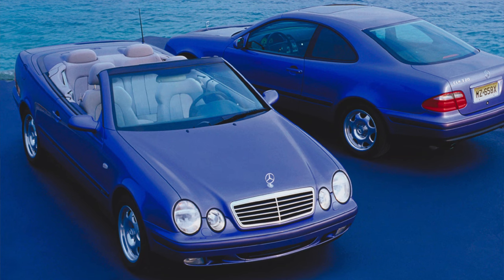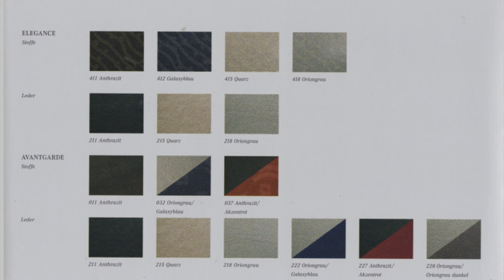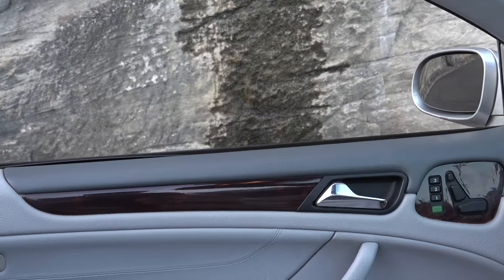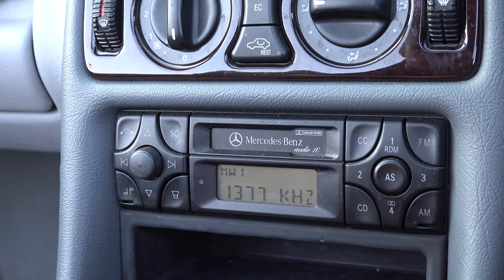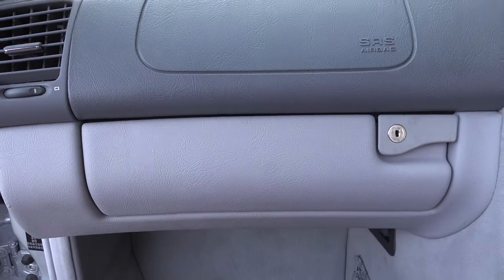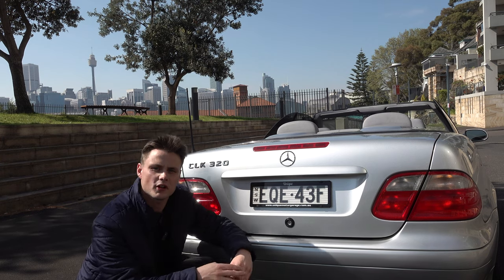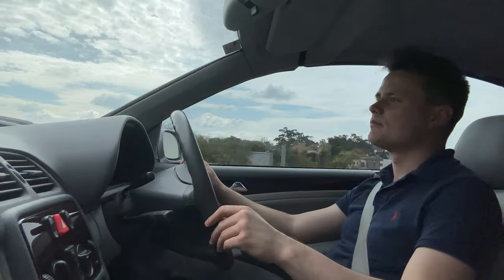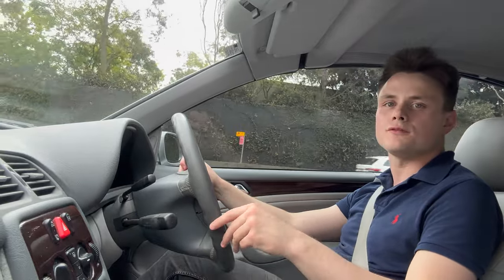Mercedes CLK 320 W208/C208 Convertible (inc Buying advice, overview and driving) 2001 Review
Unique Motor Garage

My goal is to make your car buying journey simple by delivering you with clear, concise and easy to understand information.

Whether you need help narrowing down your car buying shortlist or simply love learning more about cars, every week my YouTube channel brings you new content on every major make and model that's available for sale in Australia. 🇦🇺 🚗

Additionally, you'll also find a variety of classic and exotic cars reviews from the 80s, 90s, and 2000s. 🏆 🚙

Finally, I want this channel to grow with your support and feedback. If there's anything you don't like or would like to see something change, I would love to hear from you! 📝